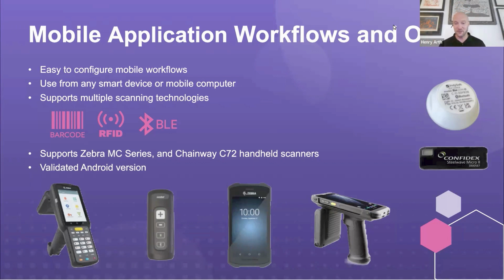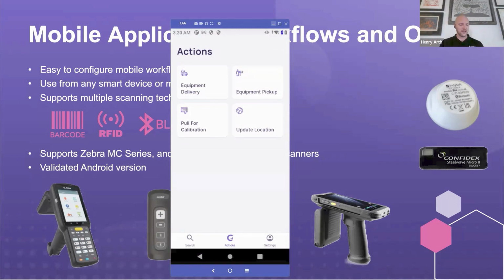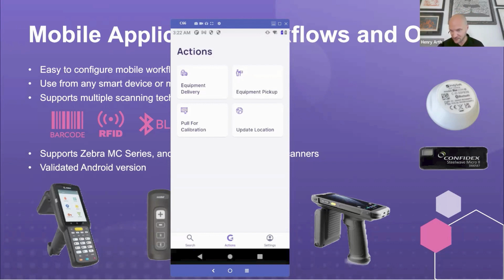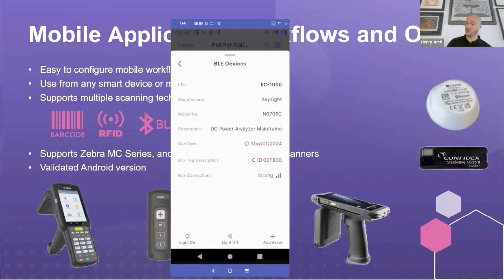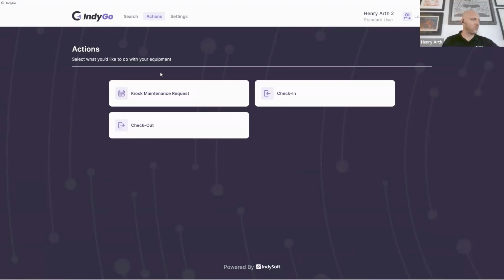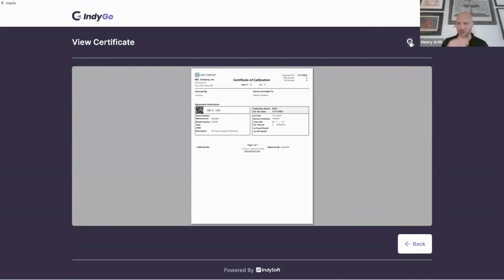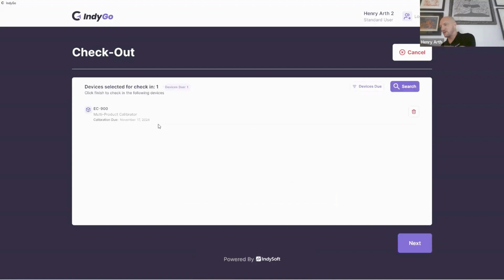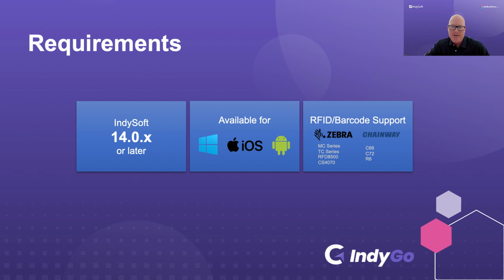Introducing IndyGo | Webinar Recording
Discover IndyGo, IndySoft's new mobile app designed to streamline your asset management workflow.  Learn how IndyGo can enable technicians to look up certificates, track equipment information, and perform transactions all from a mobile device. The webinar also showcases IndyGo's kiosk option, a user-friendly interface ideal for shop floor terminals, allowing employees to perform tool check-ins/check-outs, equipment lookups, and submit maintenance requests directly from the terminal.